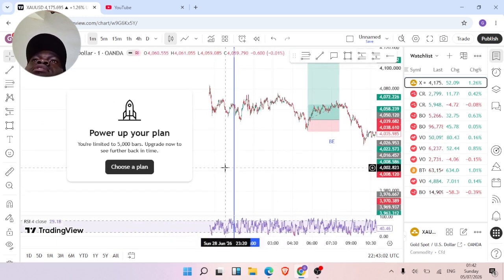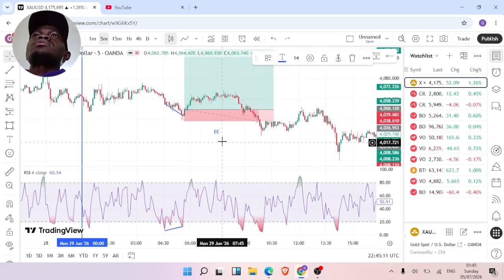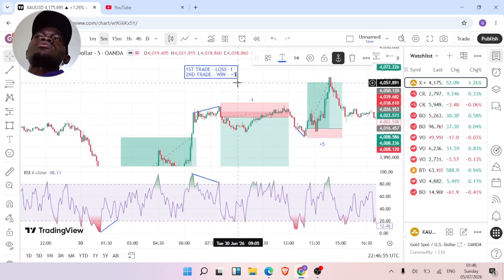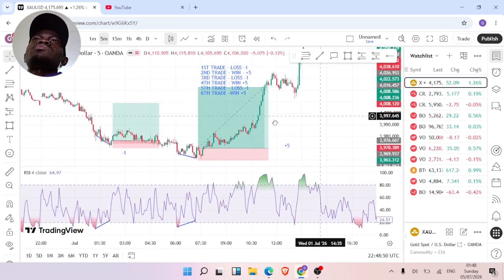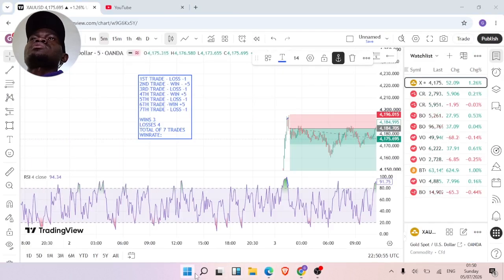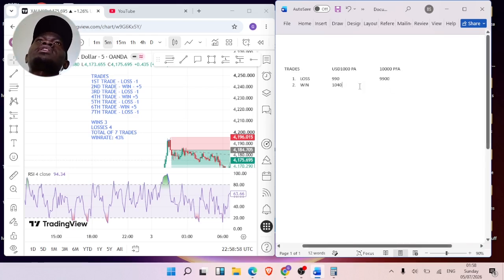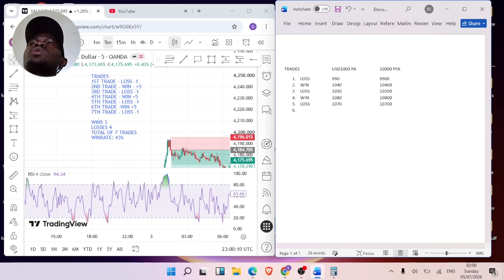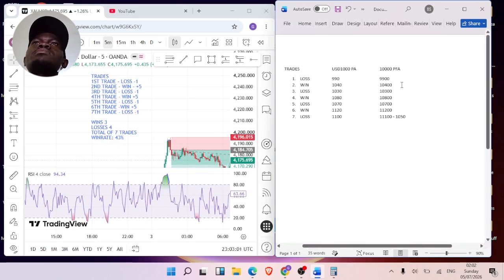RSI Divergence on XAUUAS | Back testing Results